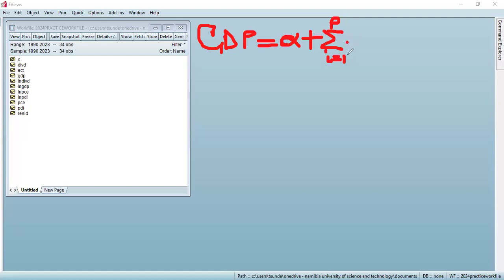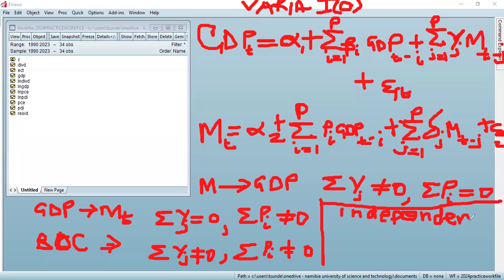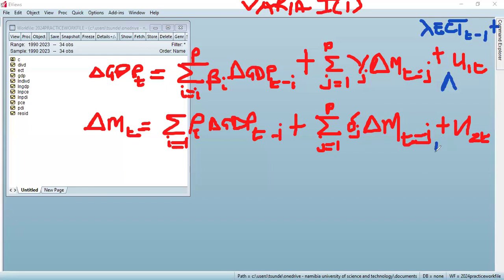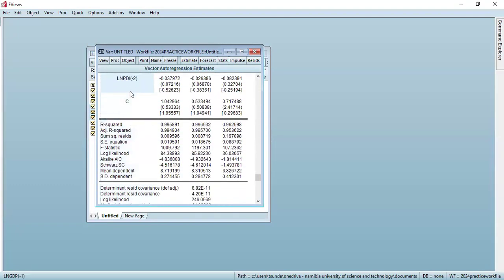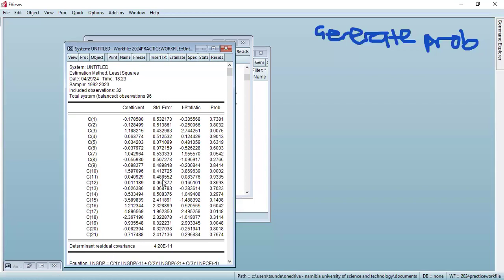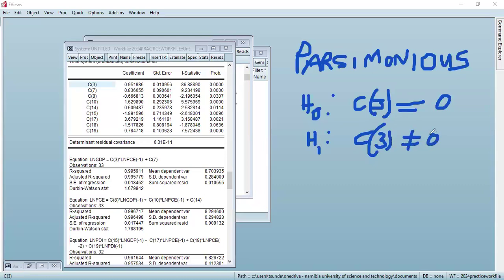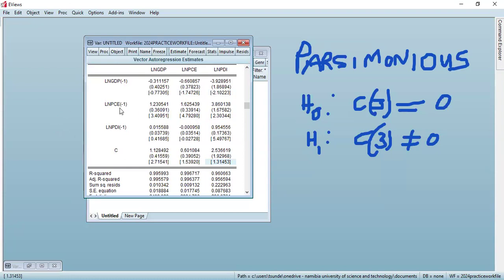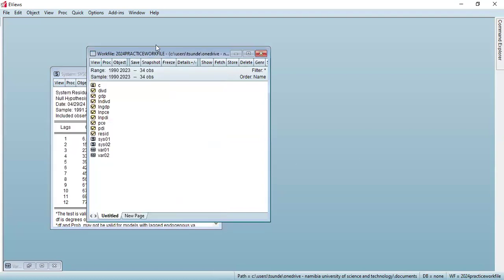VAR AND VECM1